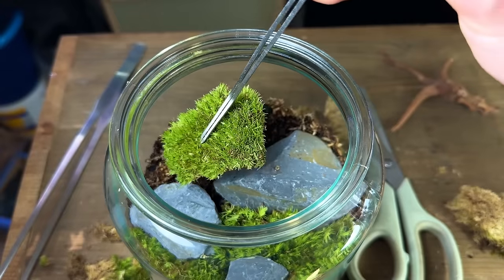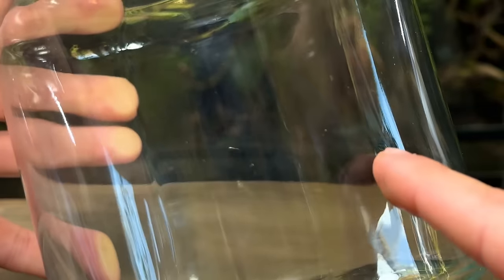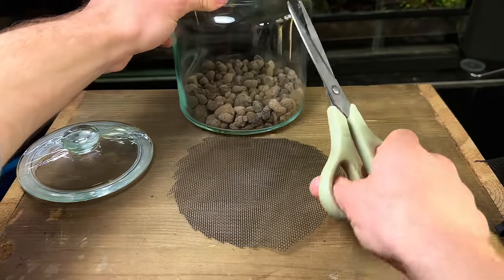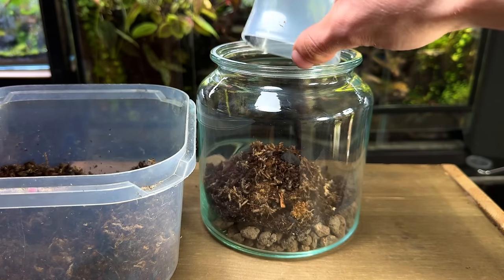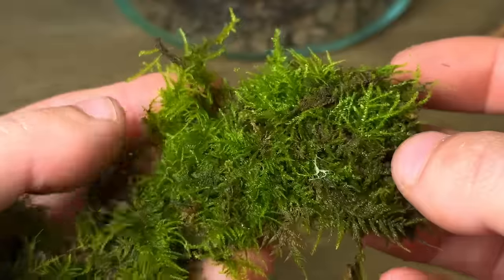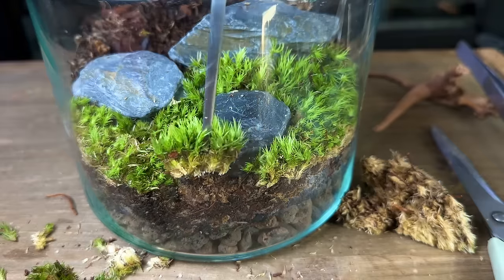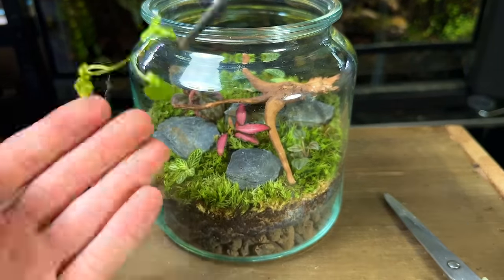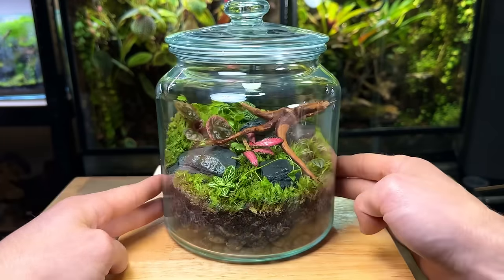How To Make a Terrarium: An In-Depth Tutorial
If you’re new to terrarium making & don’t know where to start, this video is for you. In this step by step guide I’ll be showing you how to make a terrarium whilst covering everything you need to know, from the drainage, substrate, plants & much more! Making your own DIY mini ecosystem is a great way to re-connect with nature, if you haven’t made one yet you should definitely give it a go!

Includes updates on my ecosystems, tips & tricks, an early look at upcoming projects as well as a chance to be featured!

Glass jar
Clear Acrylic lid
Window screen mesh
Slate stone
Display light
Terrarium tweezers

Glass jar
Clear acrylic lid
Pea gravel
Window screen mesh
Spider wood
Slate stone
Display light

Plants:
Cushion moss (Leucobryum Glaucum)
Fittonia
Peperomia Caperata
Peperomia sp
Hydrocotyle tripartita

Time stamps:
00:00 Choosing a container
1:52 making the drainage layer
3:02 Substrate barrier
3:47 Creating the substrate mix
5:37 Terrarium hardscape
7:00 Choosing the moss
8:57 Planting the plants
10:34 Adding springtails
11:02 Watering the terrarium
11:36 Lighting & general care